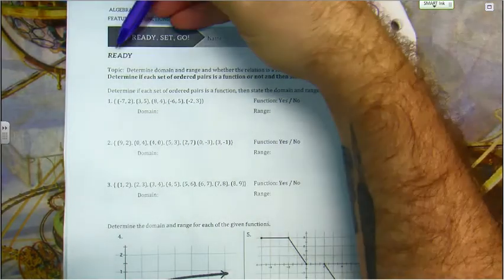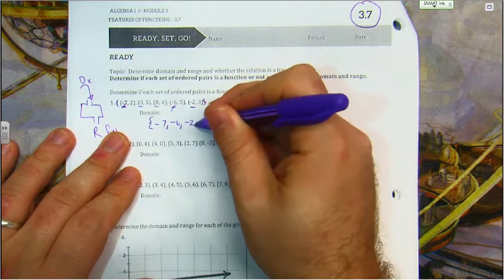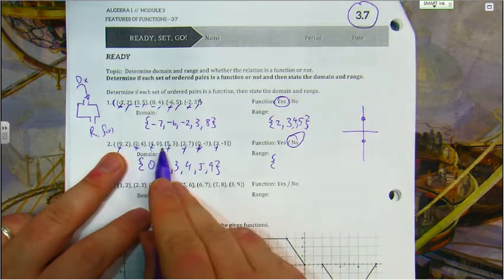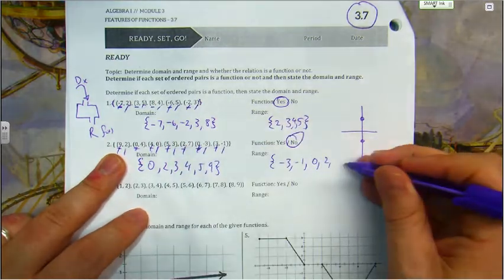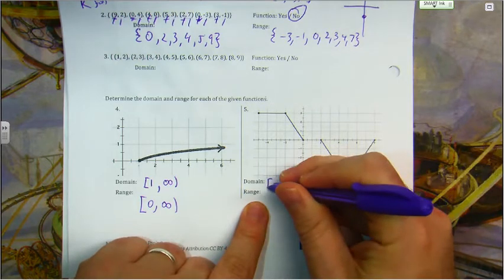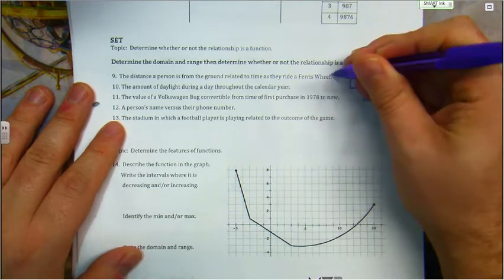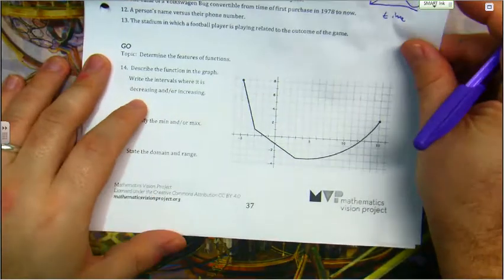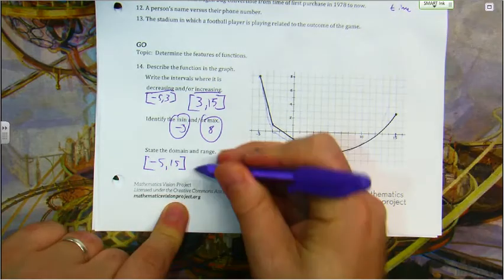Homework Helper 3.7